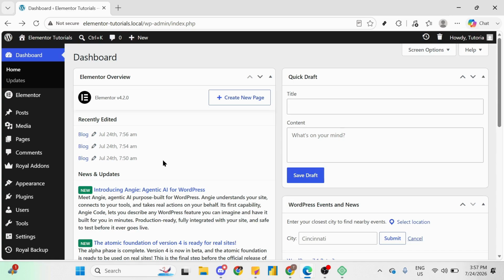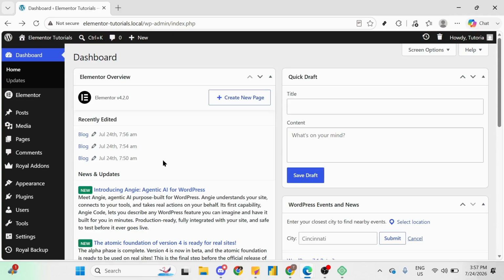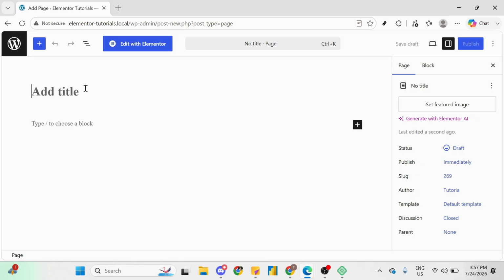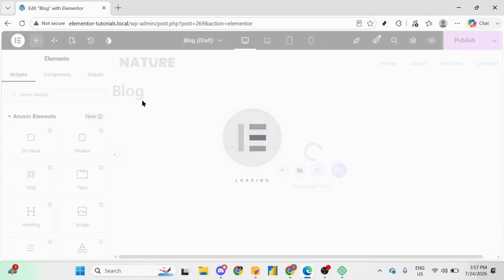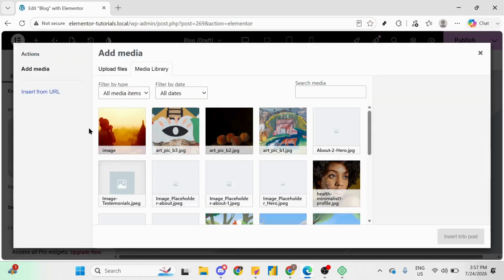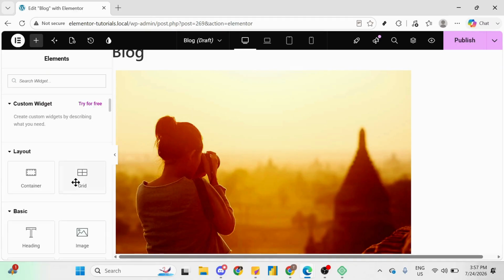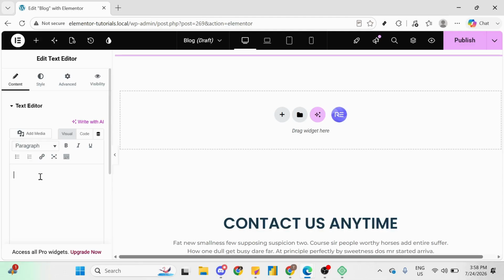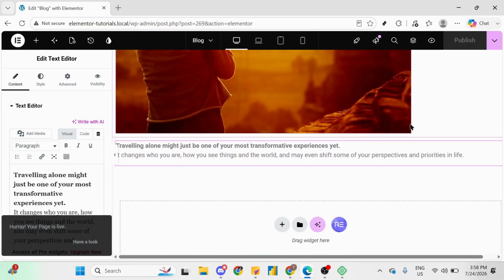How to Add a Blog in Elementor - Full Guide (2026)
In this video, you'll learn how to add a blog in Elementor, even if you're a total beginner or just need a quick refresher. By the end of this guide, you'll know exactly how to create a blog page so you can share your thoughts and ideas with the world.

Here is the step-by-step breakdown:
00:00 Introduction to Adding a Blog in Elementor
00:15 Navigating to Your WordPress Dashboard
00:30 Creating a New Page for Your Blog
00:45 Adding a Title and Editing with Elementor
01:00 Adding an Image to Your Blog Post
01:15 Selecting an Image from Your Media Library
01:30 Inserting the Image into Your Post
01:45 Adding Text to Your Blog with the Text Editor

Elementor is a powerful tool that allows you to create stunning blog pages easily. With its user-friendly interface, you can express your creativity and engage your audience effectively.